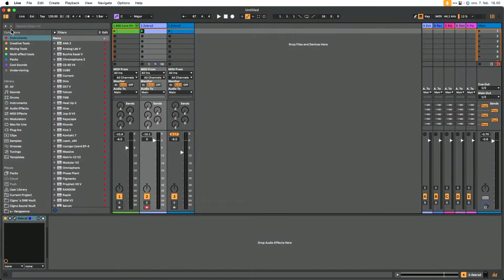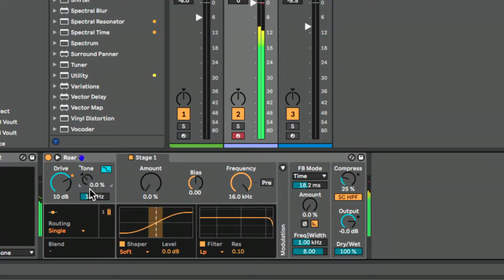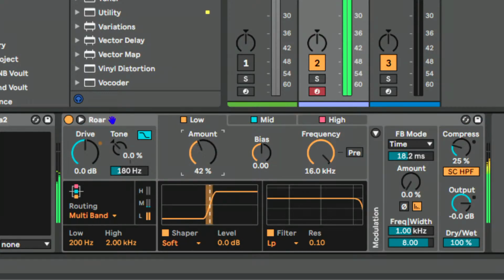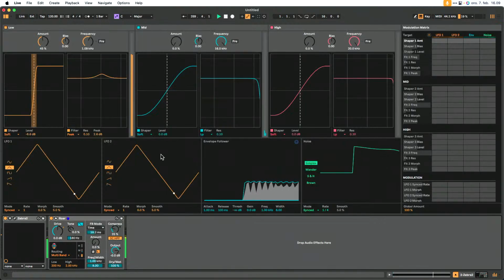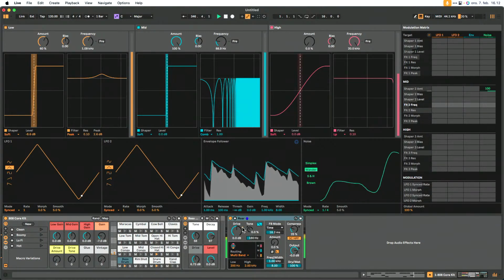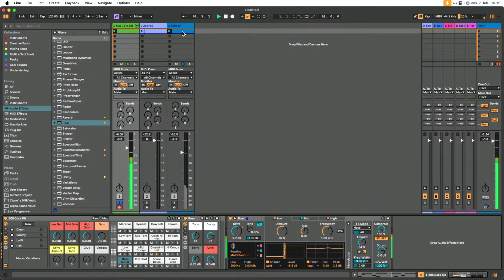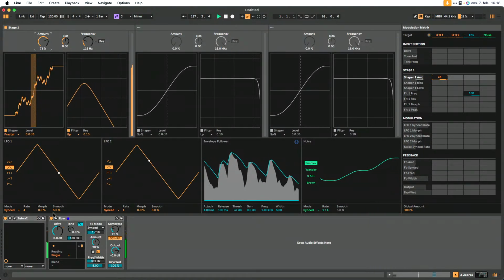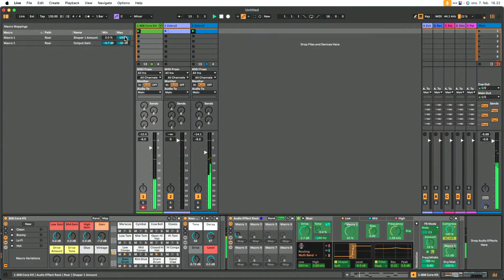Rumkraft TV - Add color with Roar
Bathe your sound in subtle warmth – or break it down with wild distortion. Live’s new coloring and saturation device is made up of three saturation stages for serial, parallel, or even mid/side and multiband configurations. Its built-in compressor and feedback routing give you even more ways to shape your sound, and its modulation section lets you add dynamic, evolving saturation, and color.